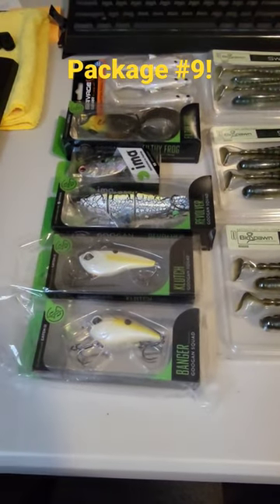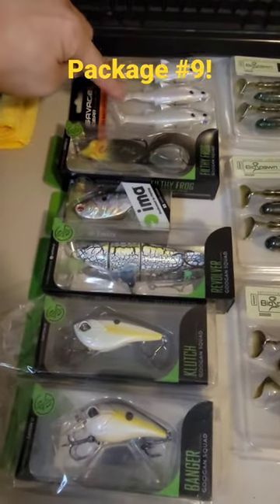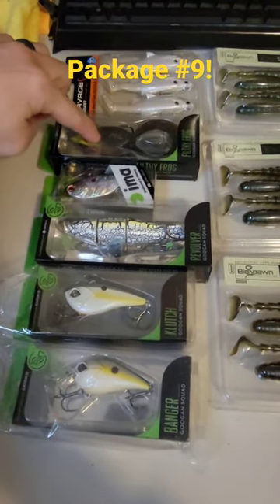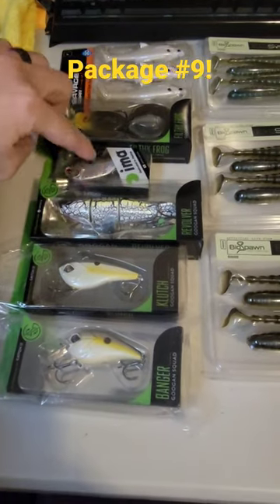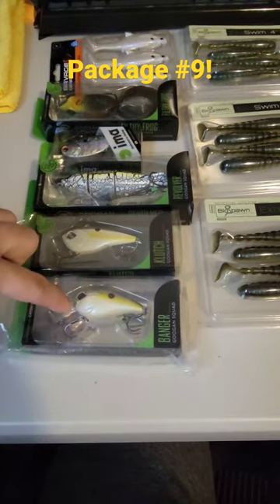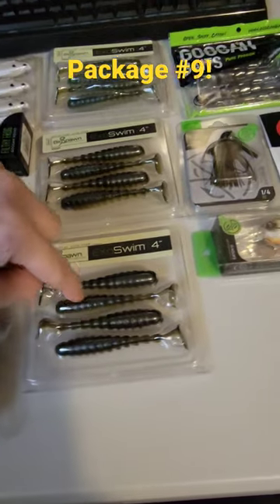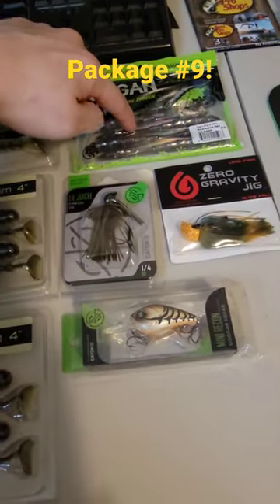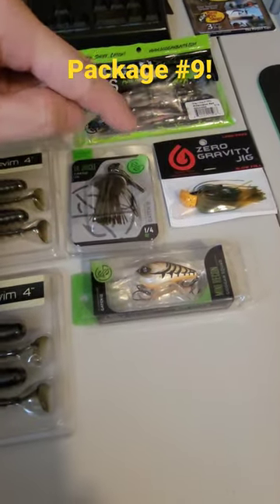Package 9! Let's go!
Package 9 is ready to go! It's free to register!

Appreciation Package 9 Drawing will take place on March 6th at 9:00 am. Thank you, everyone!